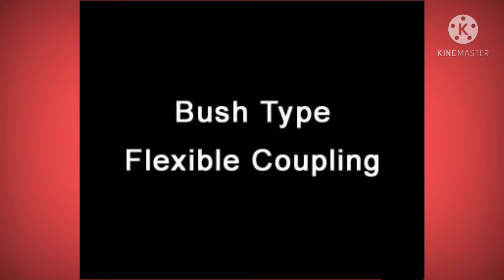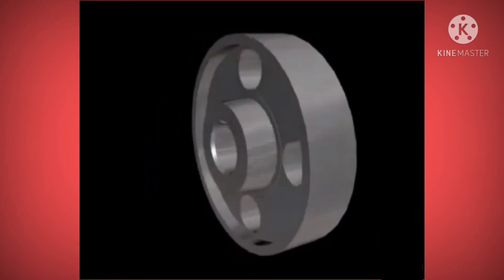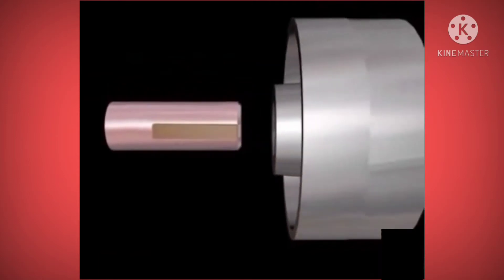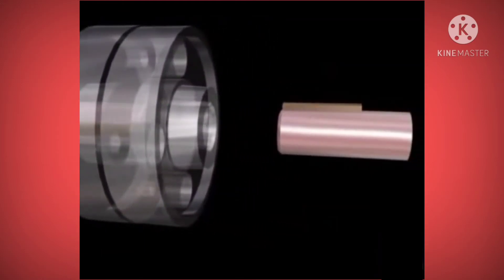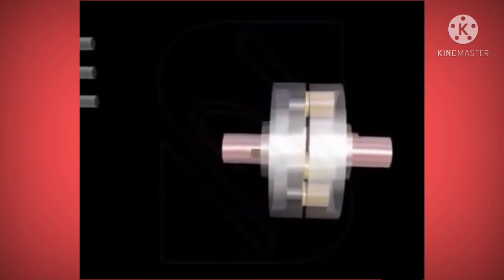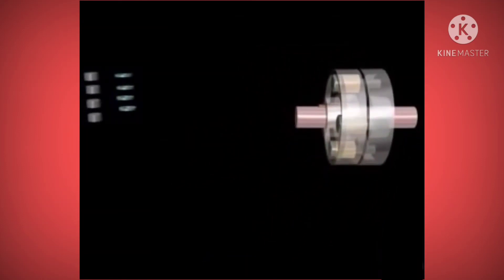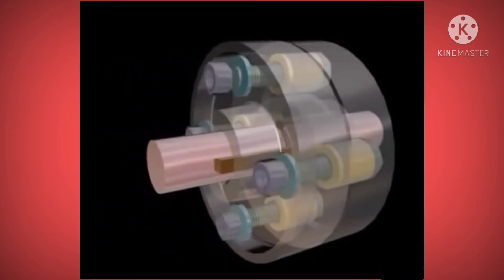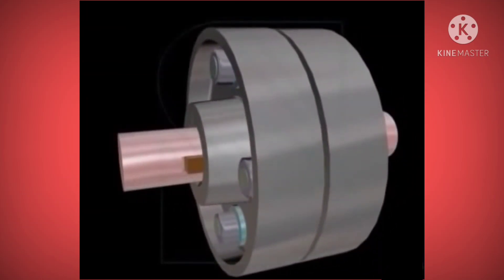Bush Type Flexible Coupling in 3D Animation